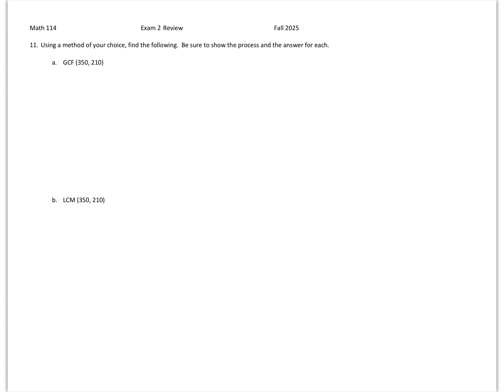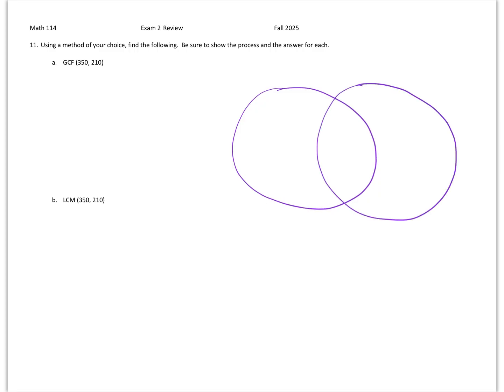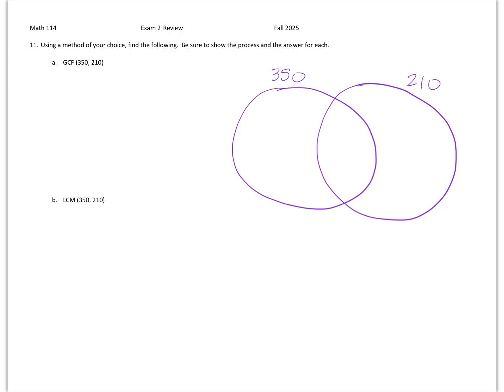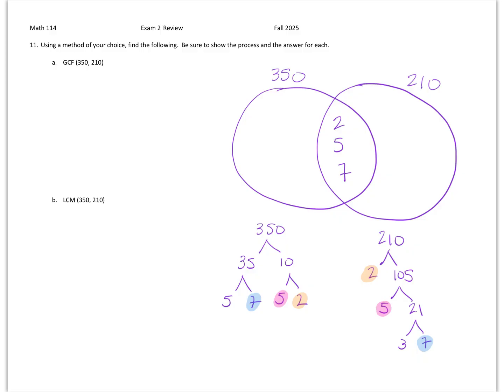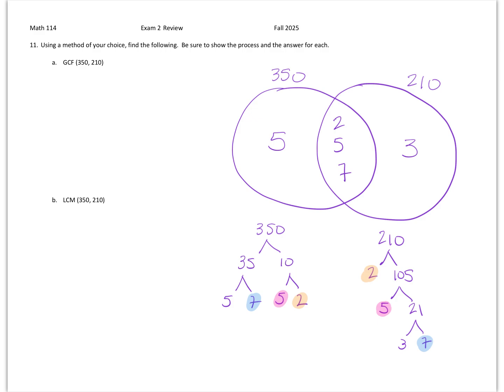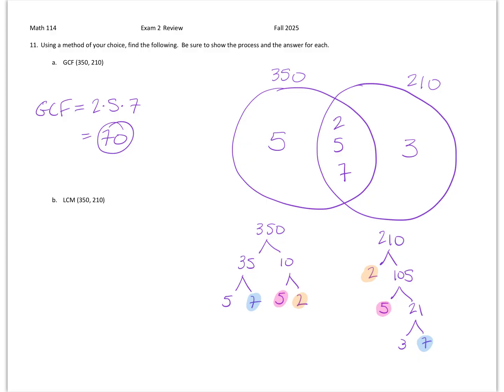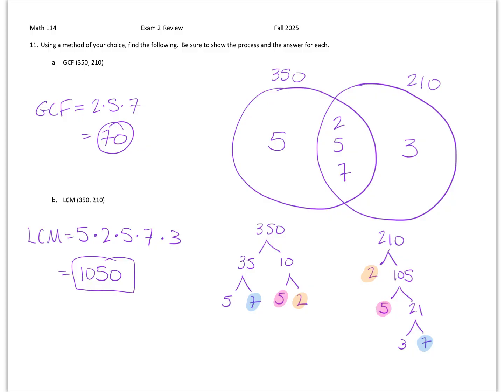114 Exam 2 Review fall 25 PROBLEM 11